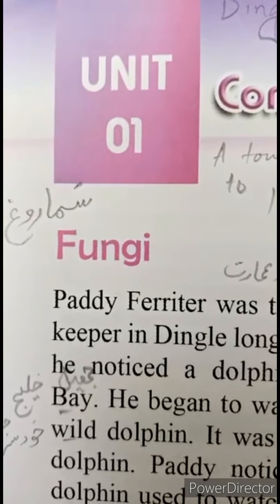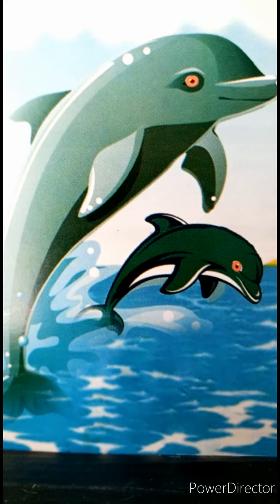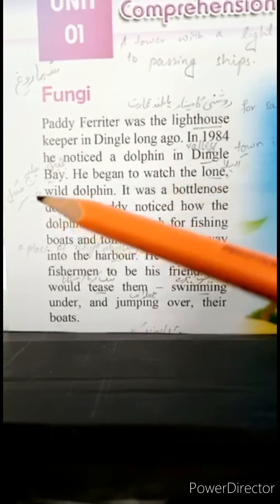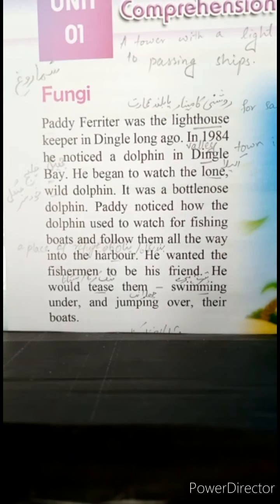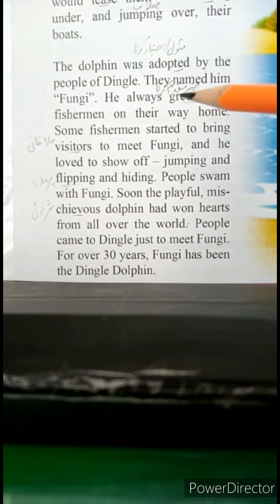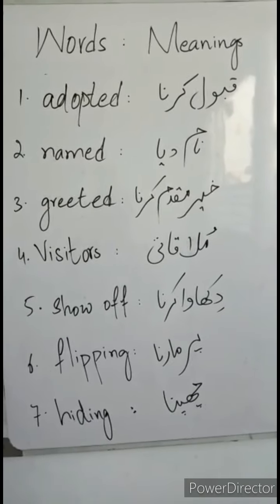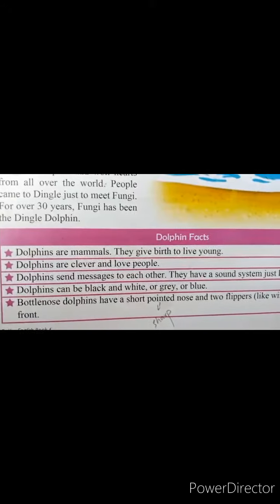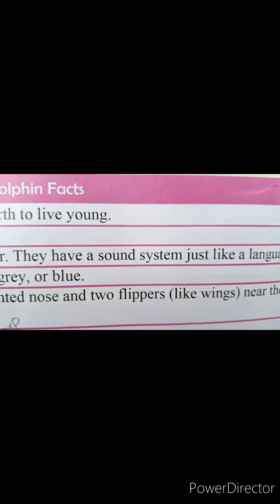English lecture#9 Grade-IV chapter#1 reading +explanation(revised)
This lecture video show Explanation of chapter #1
If you have any question you can ask in the comment section below.